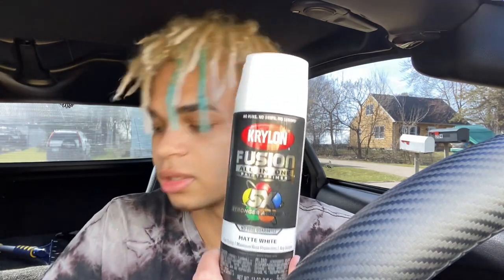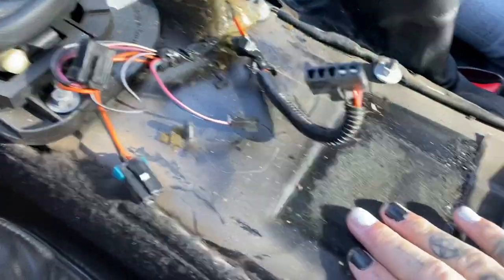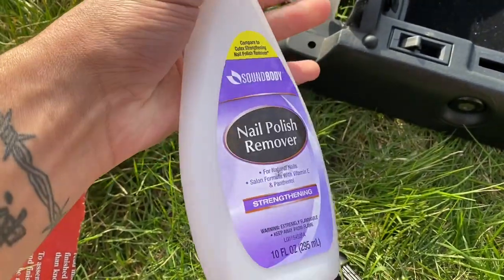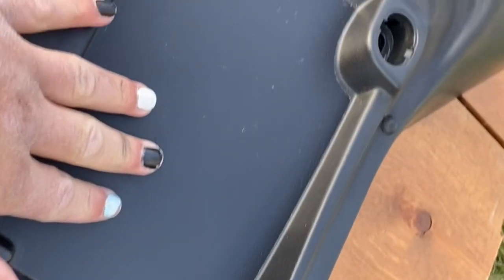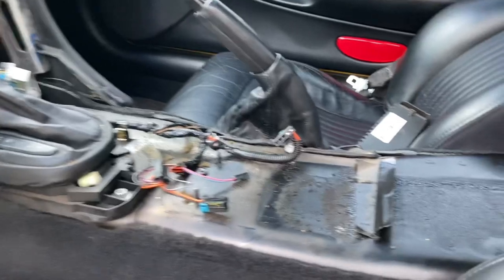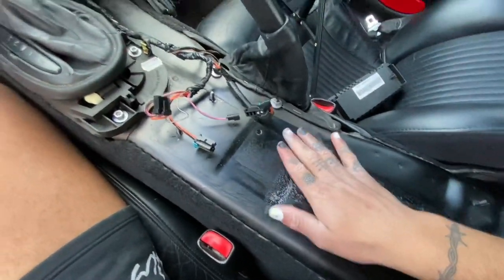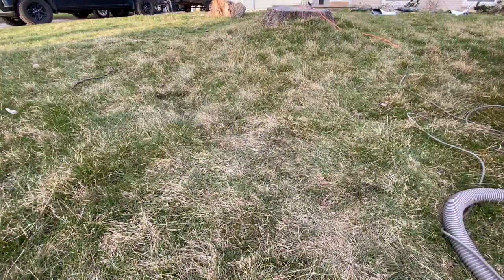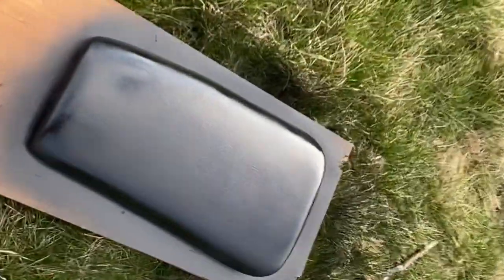Painting C5 Corvette center console